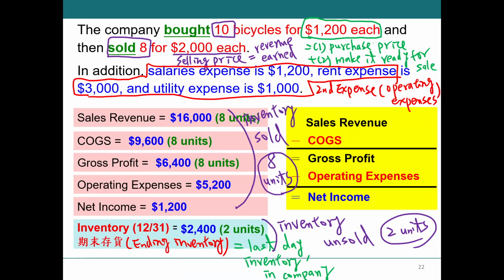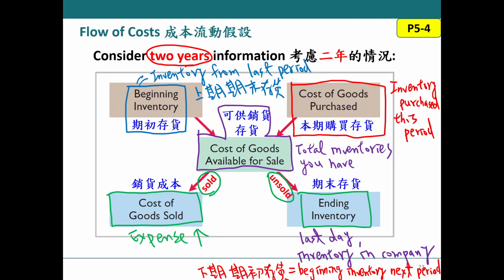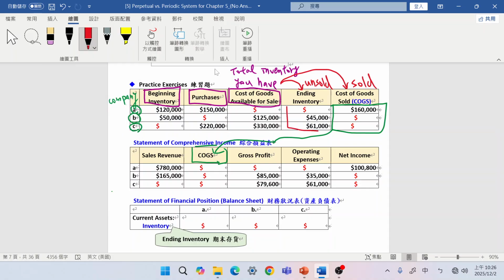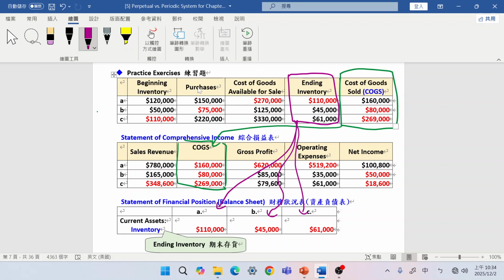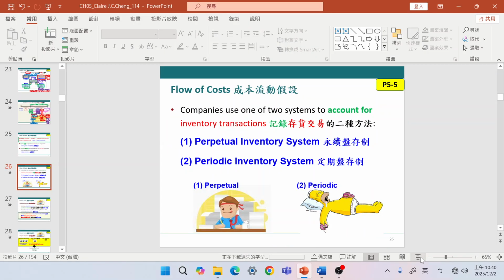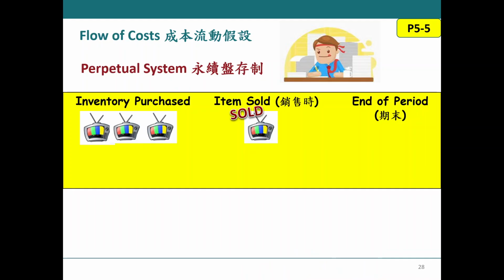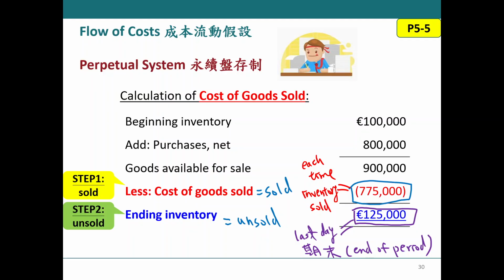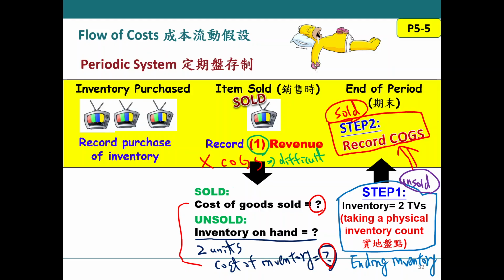Chapter 5_Part 3_114 (English version)